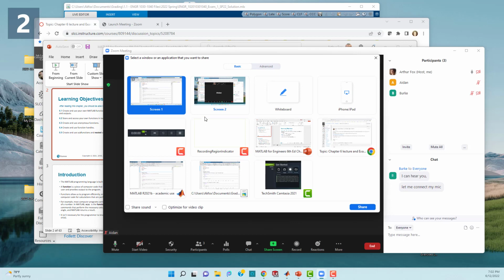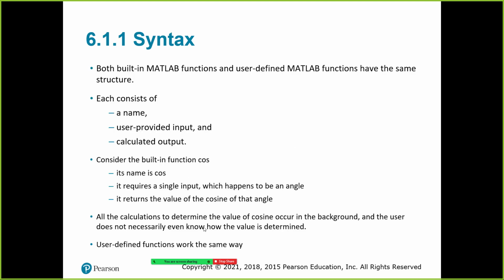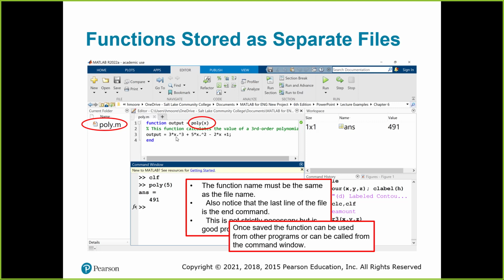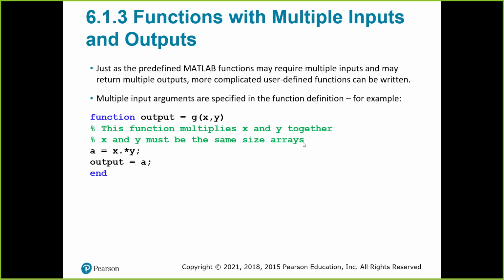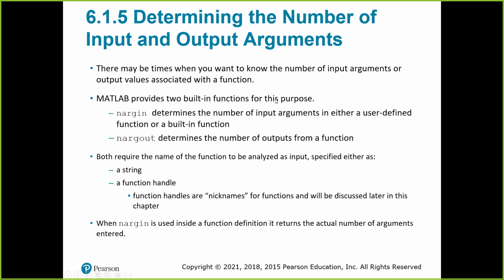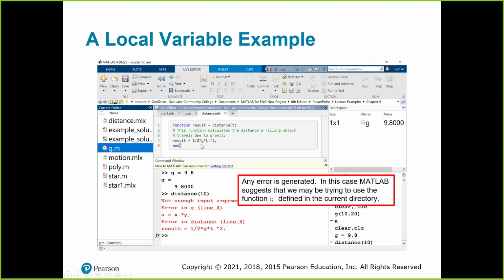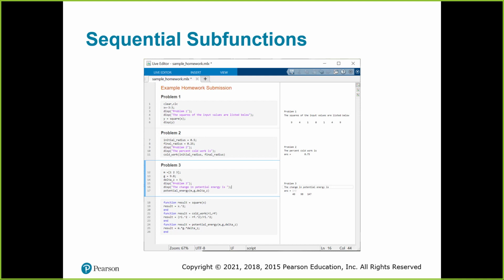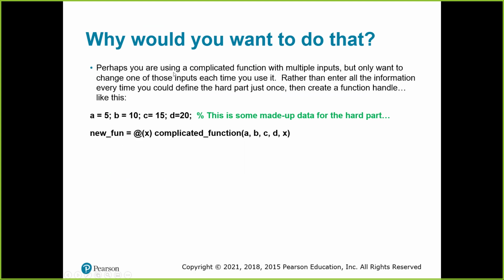Chapter 6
Chapter 6 from MATLAB for Engineers 6th Edition by Dr. Holly Moore